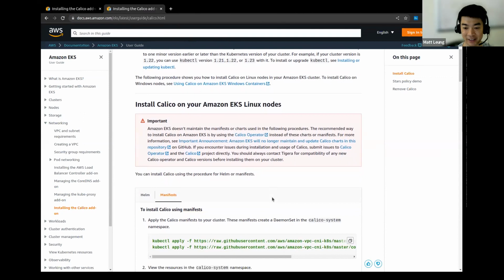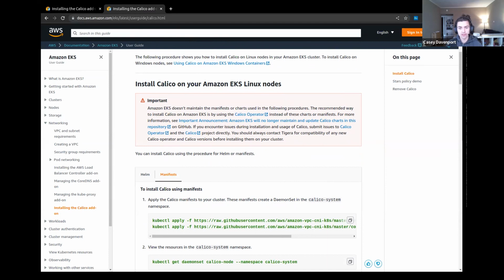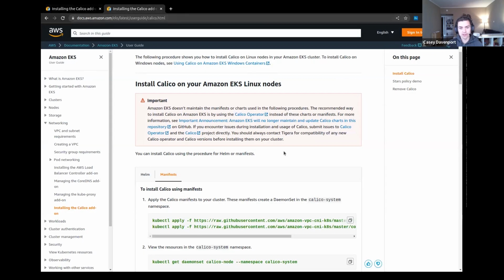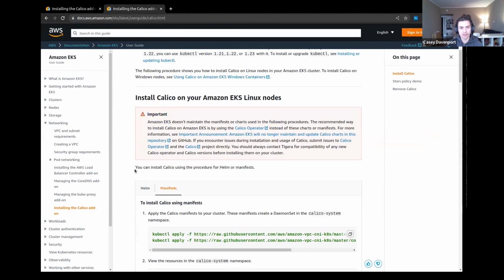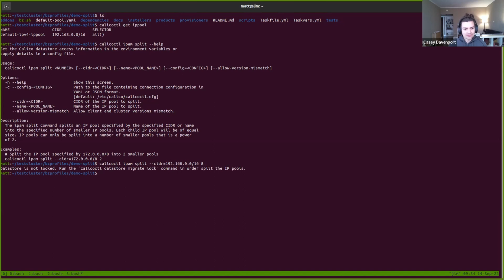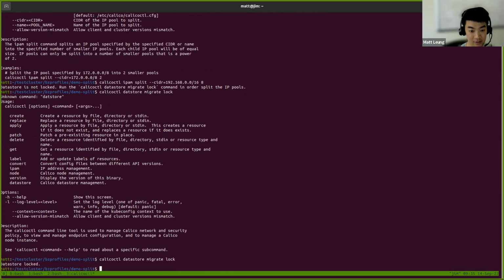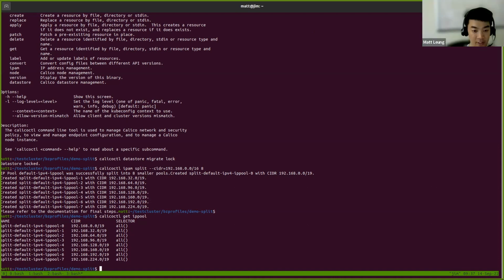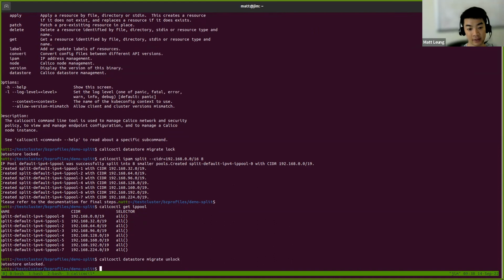Calico Community Meeting September 2022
Monthly Calico Meeting